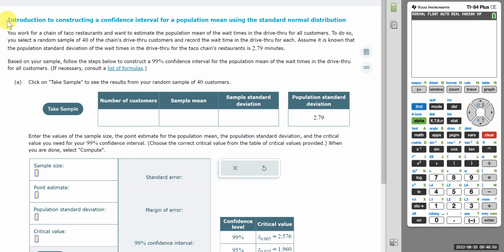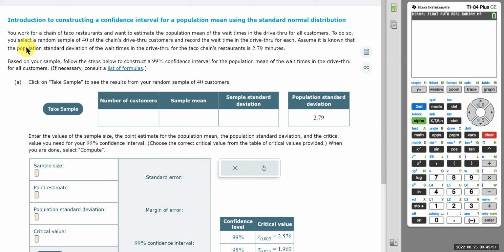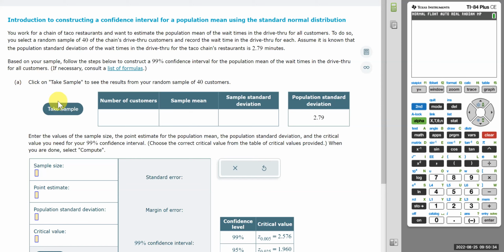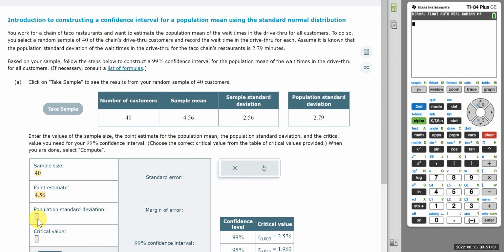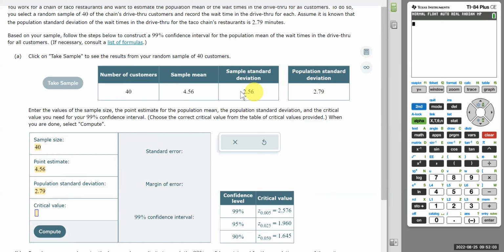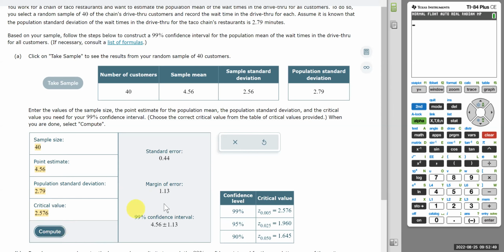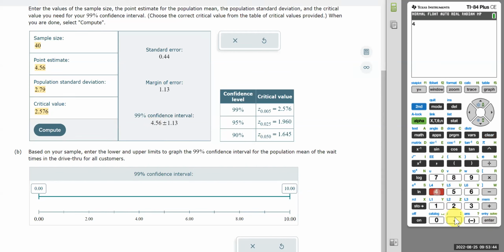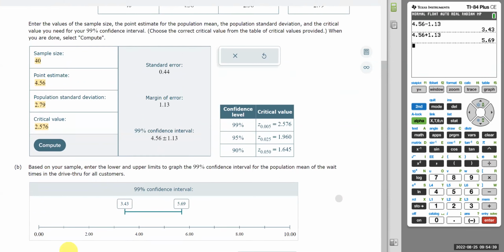Ch7: ALEKS 7.2 Problem - Introduction to Constructing a Confidence Interval for Mean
In this video you will see an example problem from ALEKS. In this example, you are asked to select a random sample from a population. Next, using the sample statistic you will construct a confidence interval for the unknown population mean. This case covers estimating a mean when the population standard deviation, sigma, is known.